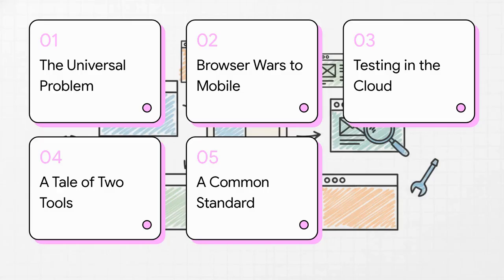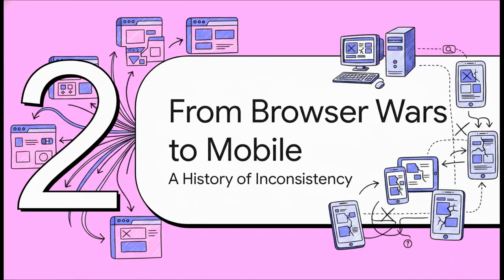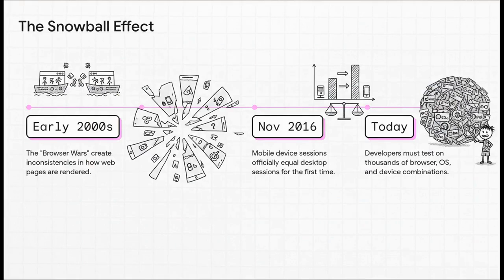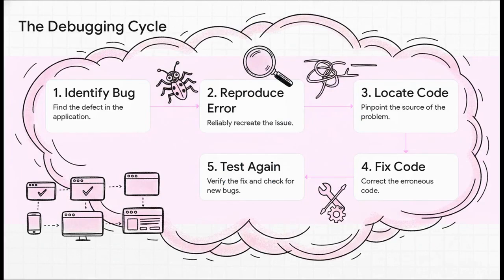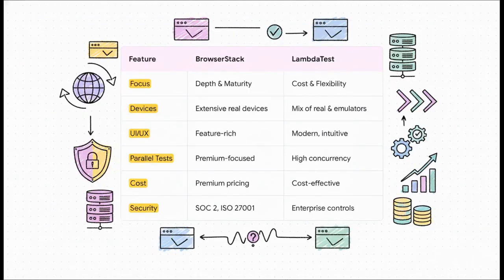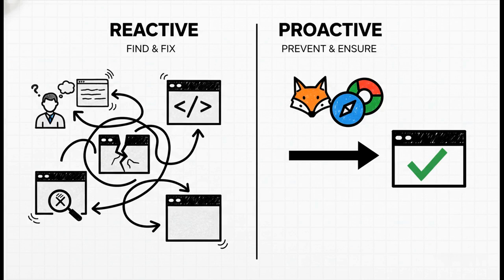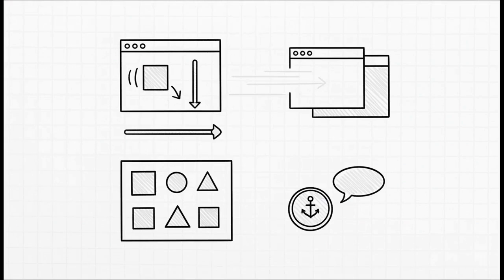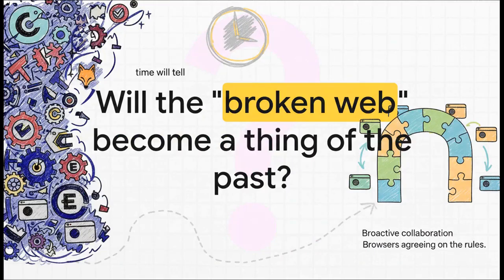The Quest for a Consistent Web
The quest for a consistent web focuses on standards, accessibility, and performance, ensuring seamless experiences across devices. It aligns design systems, APIs, and security practices so users encounter reliability, trust, and usability everywhere, regardless of platform, network conditions, or scale.